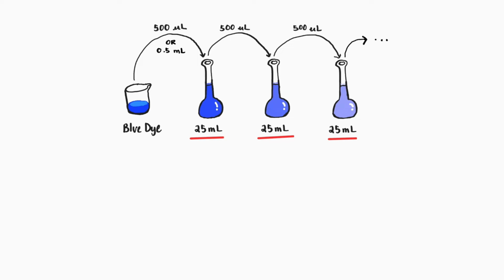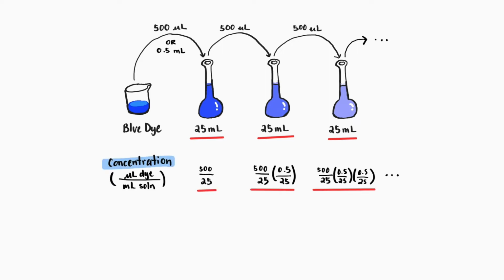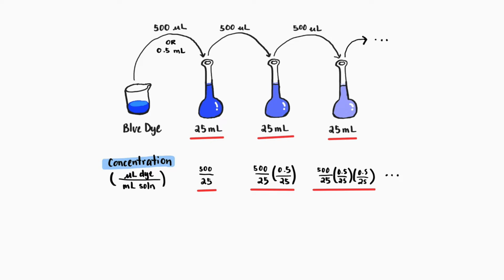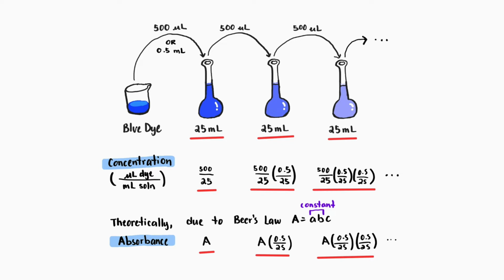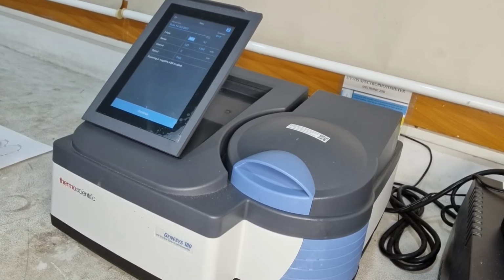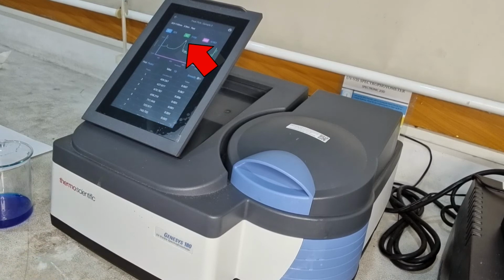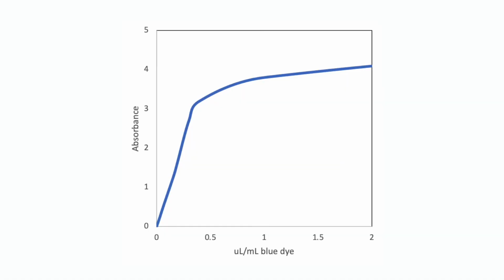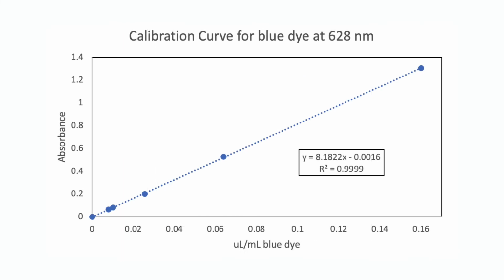Week 7 - UV-Visible Spectroscopy